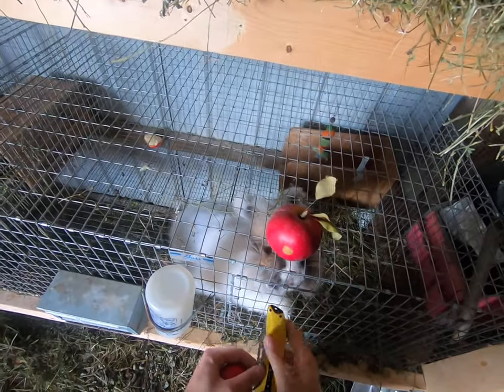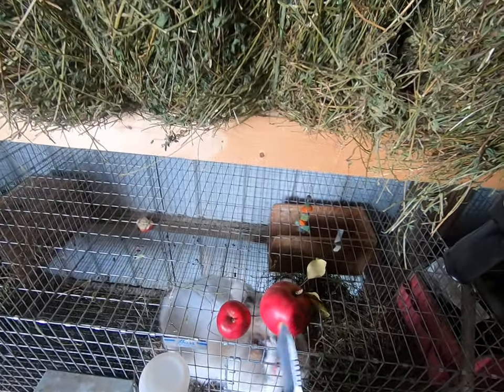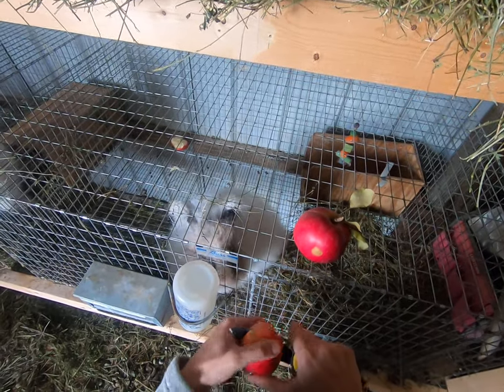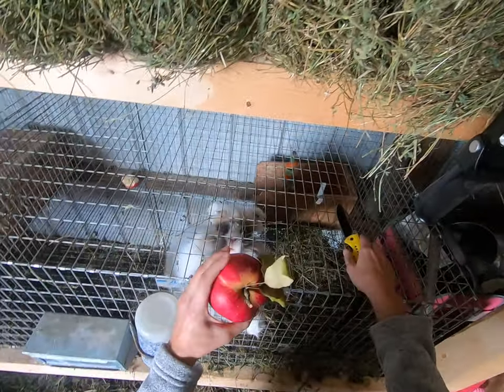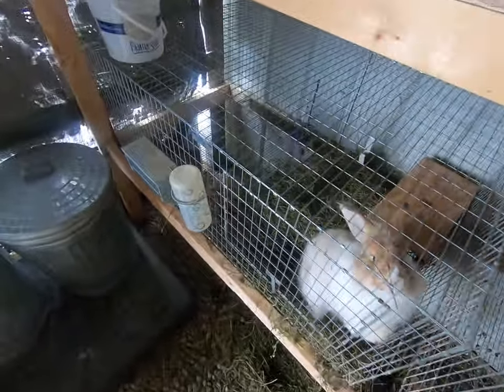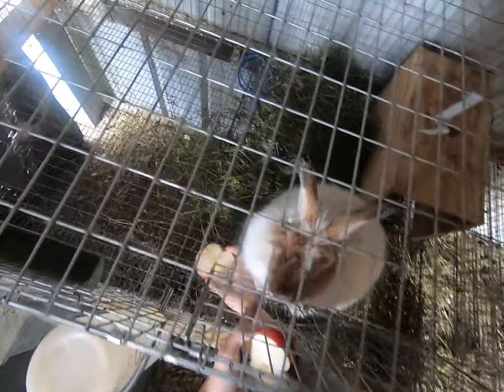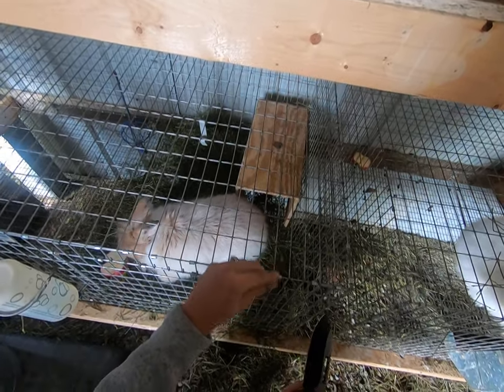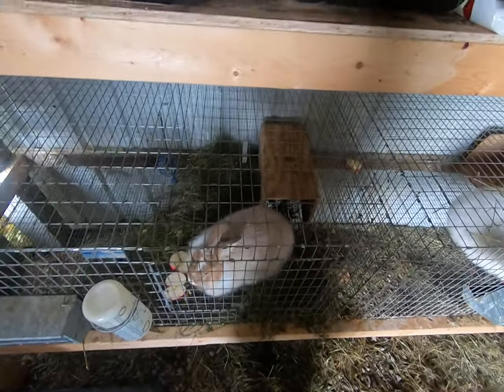Save $$ on rabbit feed by feeding rabbits apples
Feeding rabbits can get expensive. If you have access to apples from an orchard, consider using them in the fall and early winter as a supplement. Apple seeds are not good for your rabbit and should not be fed in high amounts. If there are leaves and a stem to the apple, they are safe for the bunny to eat.